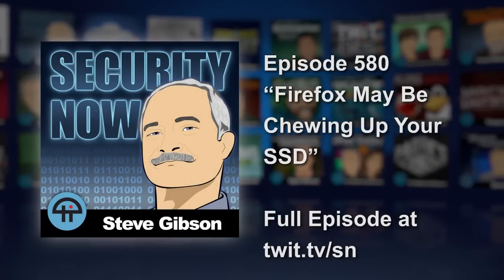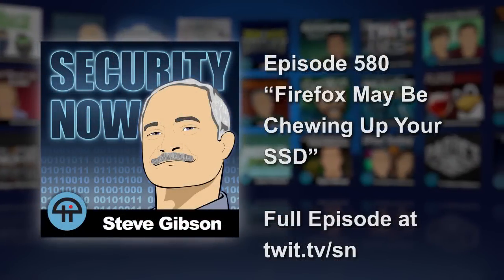Firefox May Be Chewing Up Your SSD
Steve Gibson and Fr. Robert Ballecer, SJ talk about an observation made by Sergei Bobik at servethehome.com that Firefox could be writing large amounts of session store data that can wear out SSDs, and how to fix it.